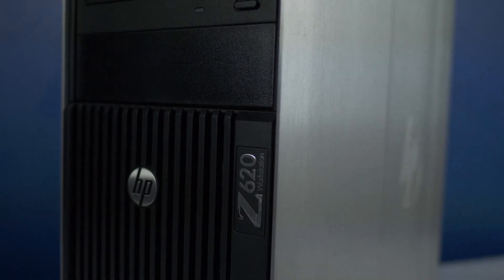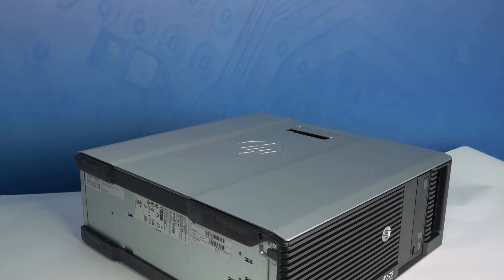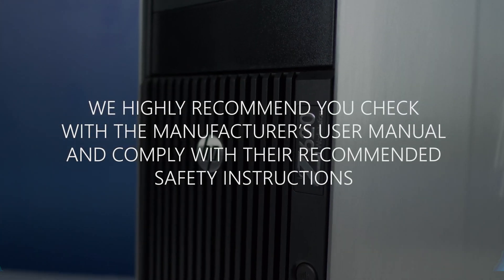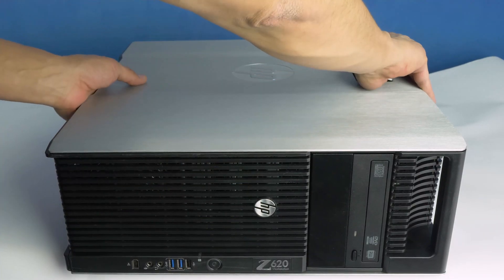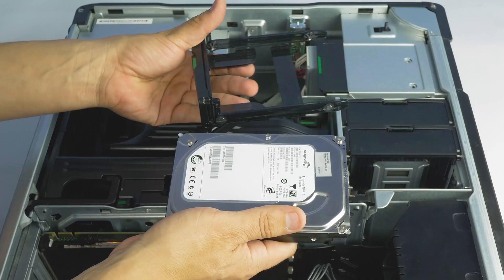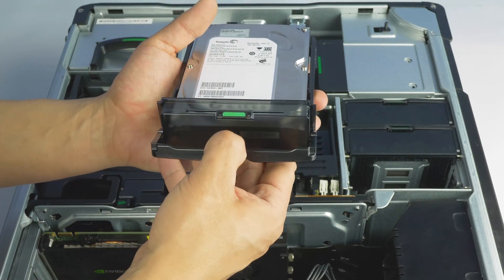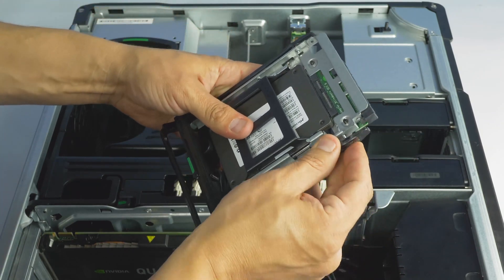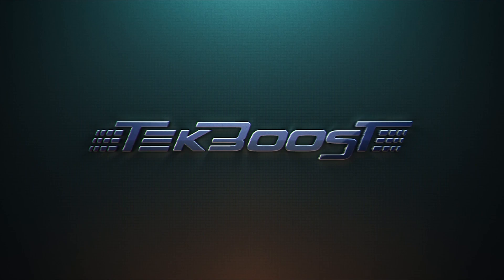HP Z620 Hard Drive Installation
In this video, we will teach you the proper way to install a hard drive into your HP Z620 Workstation.

For more information and great on Dell and HP servers, workstations, and laptops, please Spec Sheet for HP Z620